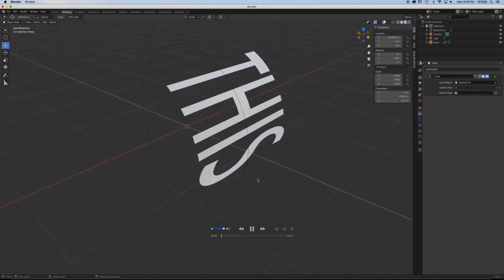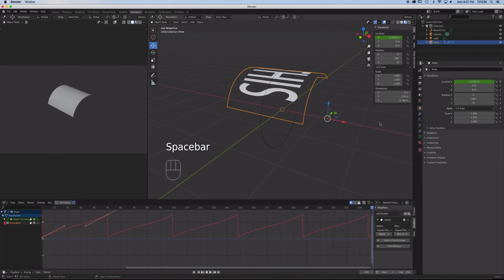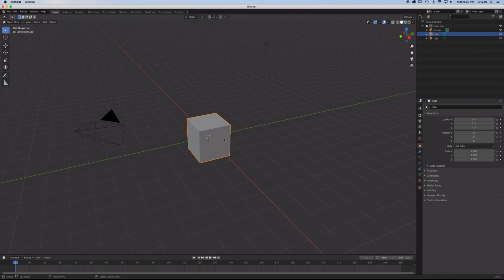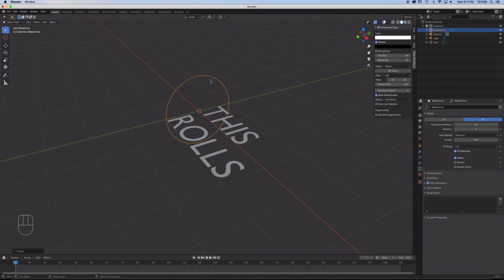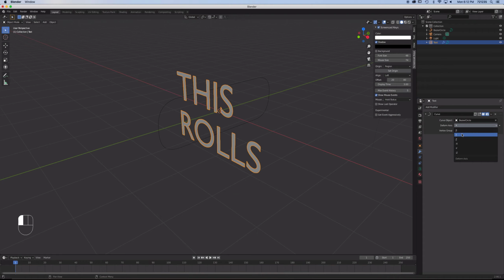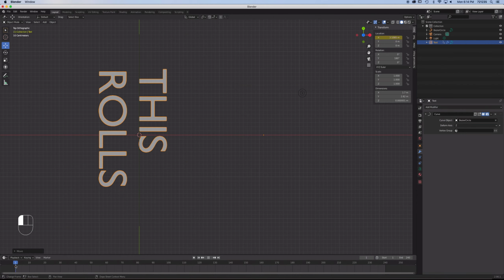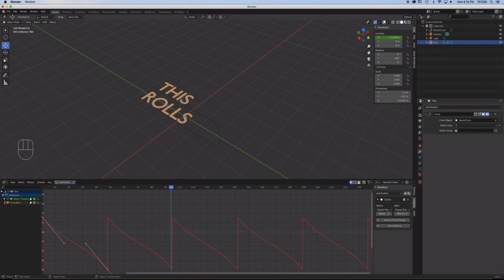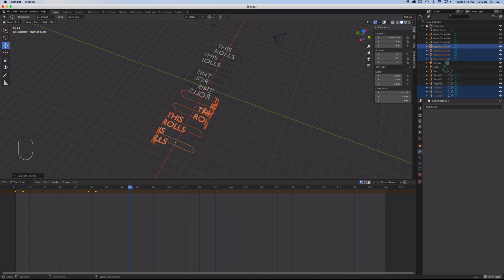Blender 3D Tutorial Curve Modifier and Text